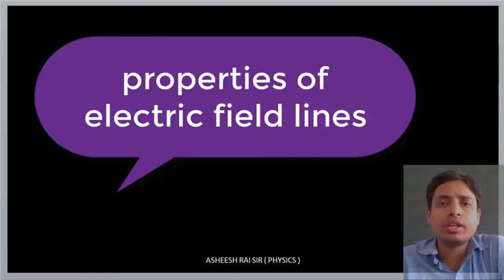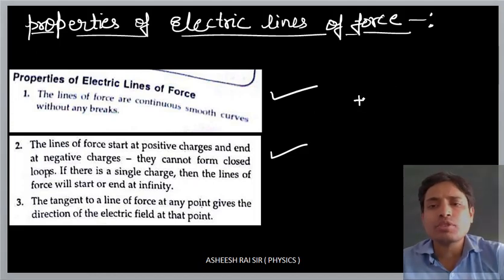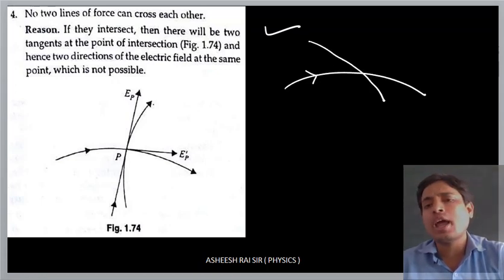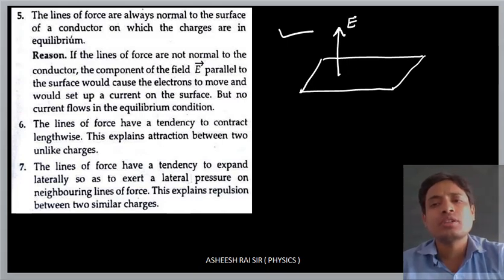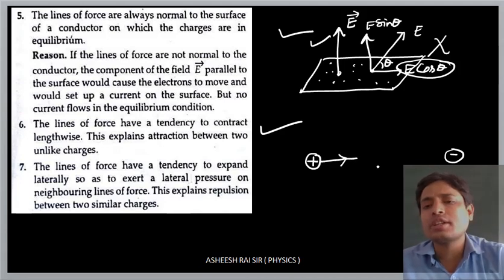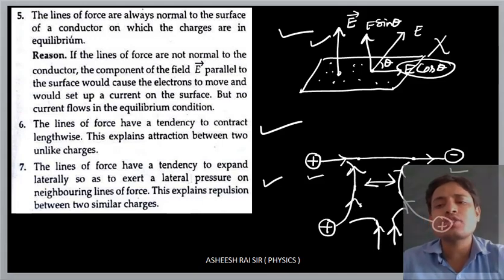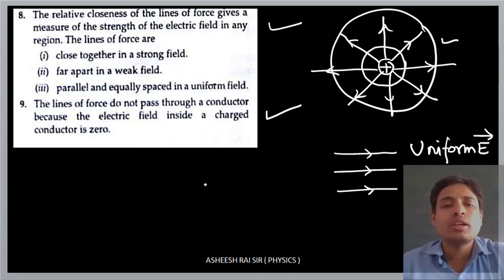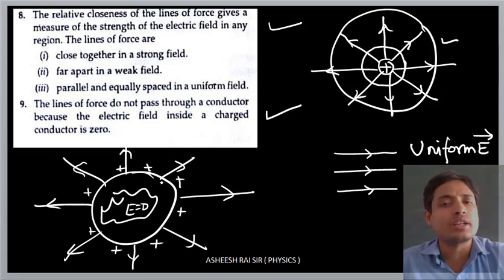12 PHYSICS CH2 PART2 | PROPERTIES OF ELECTRIC FIELD LINES | RAIEDU | ASHEESH RAI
I am Asheesh Rai ( B.Ed, M.Sc physics ).
I made this channel for those students who love to learn online on mobile. Here you will learn step by step especially subjects physics, maths, chemistry.
Dear friends i have planned to make series of vedio according to the board exams like CBSE , ISC, ICSE, STATE BOARDS.
Also i am planning for vedio covering competition examinations.
So, dear friends if you don't wanna miss any of vedio then please don't forget to

Thank-you friends